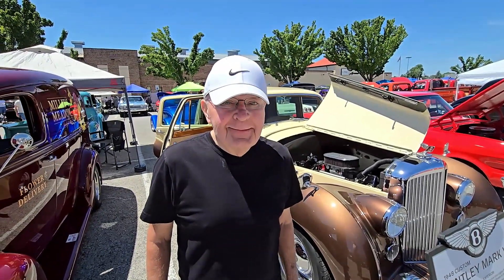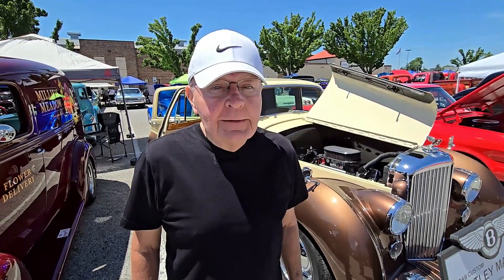John's1948 Bentley Mark VI NSRA York 50th Anniversary Car Show Street Rods Nationals NATS Rat Rods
Join us as we celebrate five decades of automotive passion and innovation at the NSRA Street Rod Nationals in York, Pennsylvania. This incredible event brings together the finest street rods, rat rods, and classic cars from across the country for a weekend of nostalgia and excitement.

🚗 Featured Highlights:

Stunning street rods with eye-catching customizations
Unique and rugged rat rods showcasing creativity and craftsmanship
Interviews with passionate car owners and builders
Inside look at rare and vintage automobiles on display

Special Features: Live music, vendor booths, swap meet, and family-friendly activities
Whether you're a car enthusiast, a gearhead, or just love the beauty of classic and custom cars, this video captures the essence of the NSRA York 50th Anniversary Car Show.